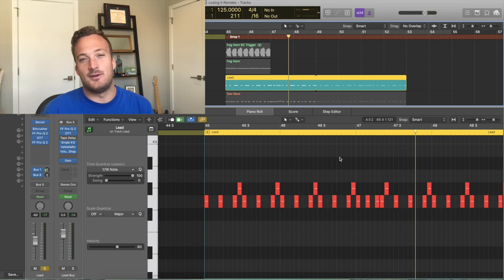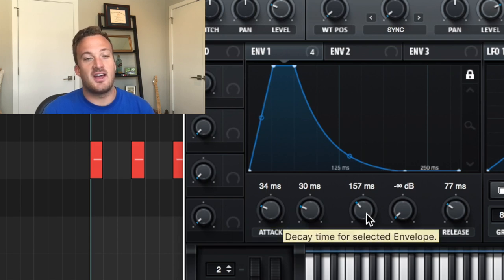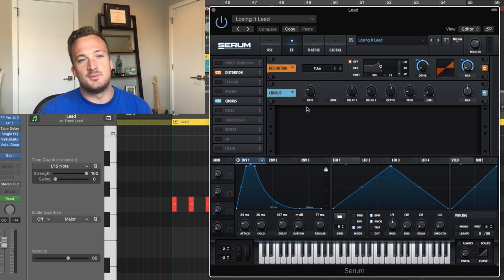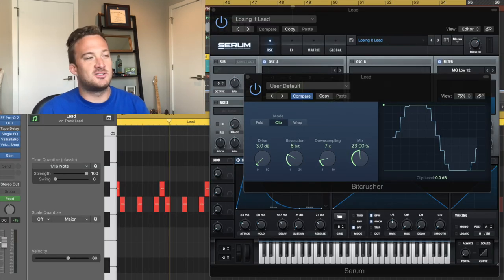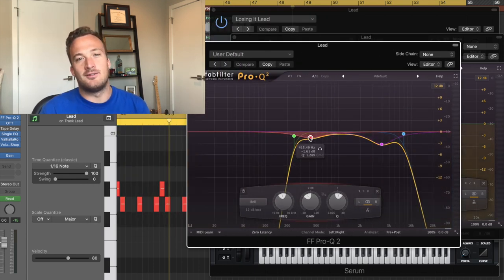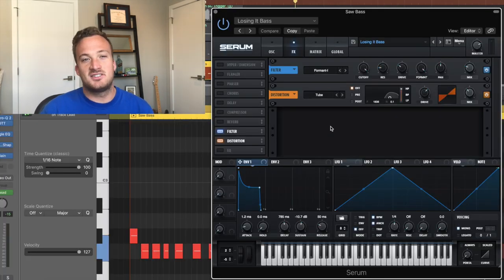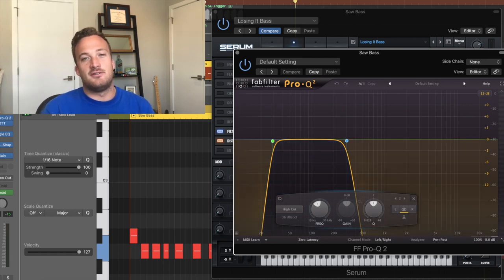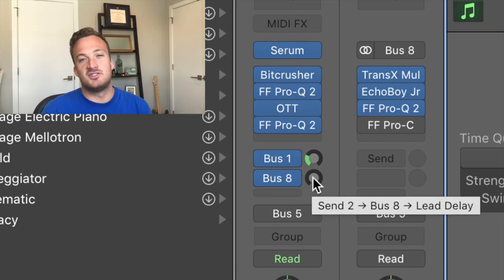FISHER - Losing It (Remake + Tutorial)